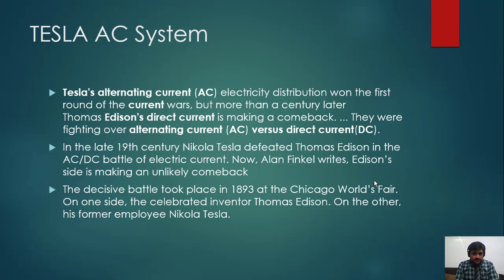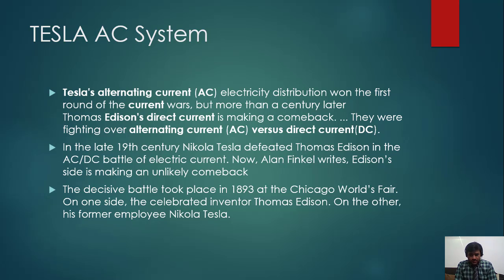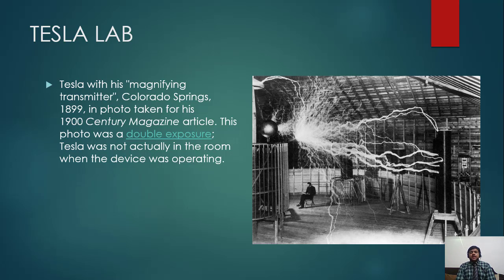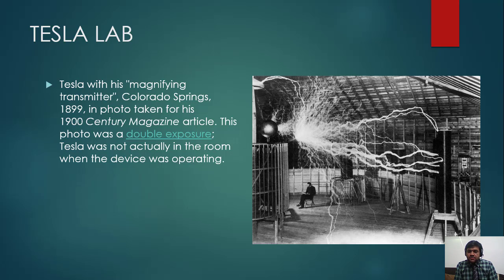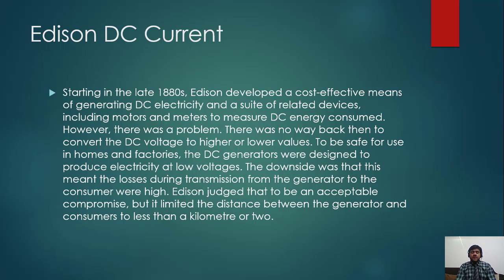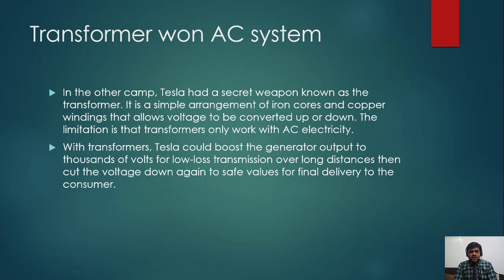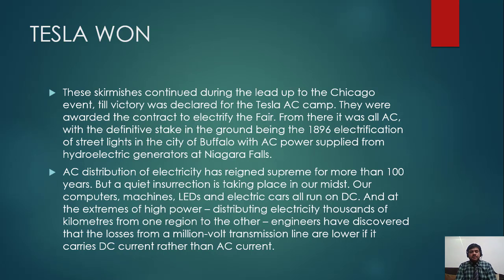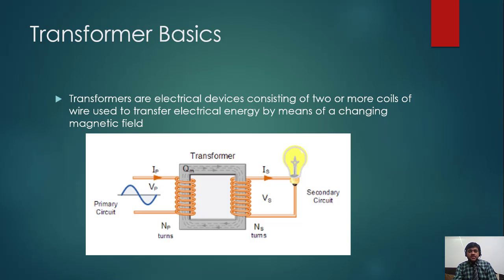3 AC DC Explain Further, Substation Fundamentals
AC Control and Protection Systems
Applications:
Simple Circuits: AC control systems are often used in applications where the control circuits are simple and do not require backup during power outages.
Less Critical Systems: AC can be used in non-critical parts of the substation where momentary power loss does not pose significant risks.
Advantages:
Availability: AC power is inherently available in substations since the primary function of a substation is to manage AC power distribution.
Cost-Effective Setup: Setting up an AC control system can be less expensive initially because it utilizes the existing AC infrastructure.
Integration: Easier integration with other AC-powered equipment within the substation.
Disadvantages:
Power Outages: AC systems are susceptible to power outages, which can interrupt control and protection functions.
Frequency Variations: AC systems experience frequency variations that can affect the operation of sensitive control and protection devices.
Backup Complexity: Providing backup power to AC systems usually requires complex and potentially less reliable solutions like Uninterruptible Power Supplies (UPS).
DC Control and Protection Systems
Applications:
Critical Systems: DC systems are used in critical control and protection circuits where reliability and continuous operation are essential.
Emergency Systems: DC is preferred for emergency lighting, alarm systems, and other essential services that must remain operational during power outages.
Advantages:
Reliability: DC systems are more reliable since they are not affected by AC supply disturbances. They can be easily backed up by batteries.
Battery Backup: DC systems can be supported by battery banks, ensuring uninterrupted operation during power failures.
Stable Voltage: DC systems provide a stable voltage with no frequency variations, which is crucial for the precise operation of control and protection devices.
Safety: Lower DC voltages can be used, which enhances safety for maintenance personnel.
Disadvantages:
Initial Cost: The initial setup of a DC system can be more expensive due to the need for batteries, chargers, and DC-specific equipment.
Maintenance: Batteries require regular maintenance and periodic replacement, adding to the operational costs.
Conversion Losses: If the primary power source is AC, conversion to DC involves some energy losses.
Detailed Comparison
Reliability:
AC: Prone to power outages and disturbances.
DC: Highly reliable with battery backup options ensuring continuous operation.
Stability:
AC: Subject to frequency variations which can affect sensitive equipment.
DC: Provides stable voltage, ideal for precision control and protection.
Safety:
AC: Higher voltages can pose safety risks to personnel.
DC: Typically uses lower voltages, reducing electrical shock risks.
Cost:
AC: Lower initial setup costs due to existing infrastructure.
DC: Higher initial costs due to batteries and DC-specific equipment but potentially lower long-term costs due to fewer interruptions and maintenance-related outages.
Maintenance:
AC: Generally lower maintenance but requires more complex solutions for reliable backup.
DC: Requires regular battery maintenance but offers simpler and more reliable backup solutions.
Conclusion
DC voltage is generally the preferred choice for control and protection systems in substations due to its reliability, stability, and safety advantages. The ability to maintain operations during power outages through battery backups makes DC systems ideal for critical applications. While AC systems might be used in less critical applications or where cost is a significant concern, the overall benefits of DC systems make them the superior choice for ensuring continuous, stable, and safe operation in substation environments.